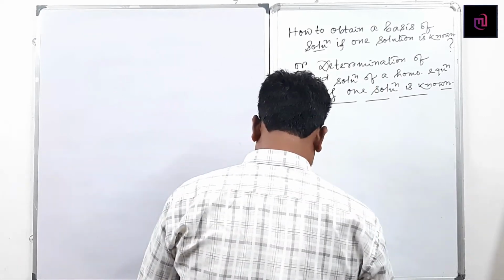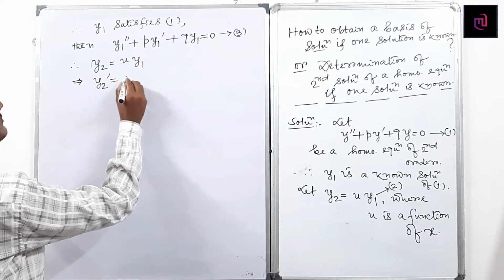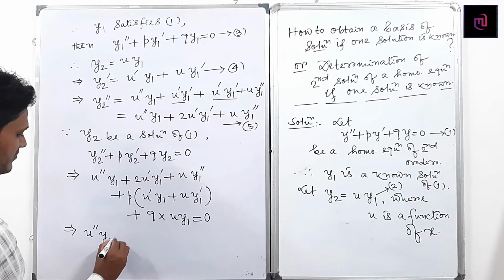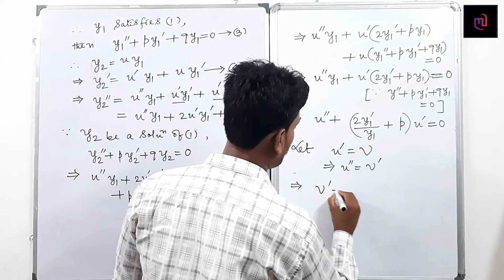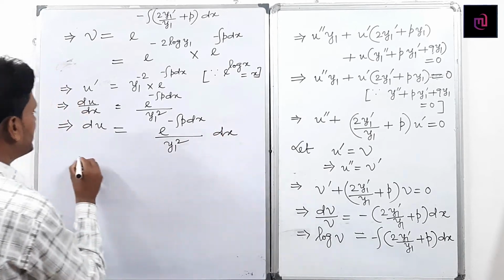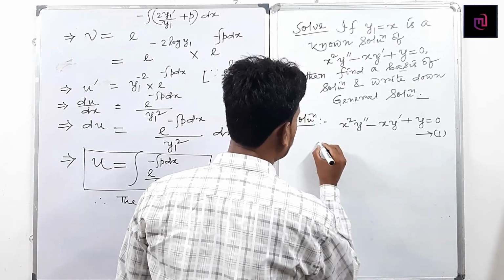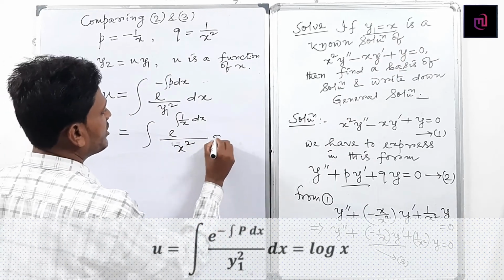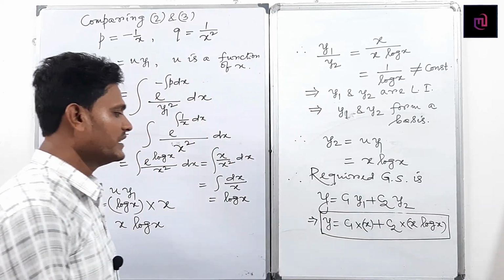Obtain Basis Solution of Homogeneous Equation | Lecture 02 | By SK MUJAFFOR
In this video i explain How to obtain basis of solution of a Homogeneous Equation, if One Solution is Given with suitable Example.
So, Please Stick with me for entire session to understand the problem easily.